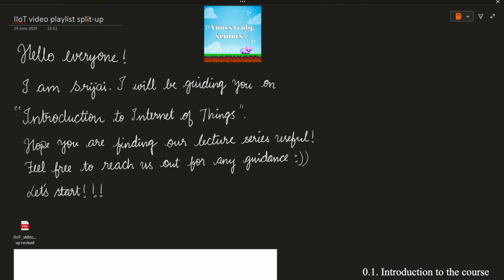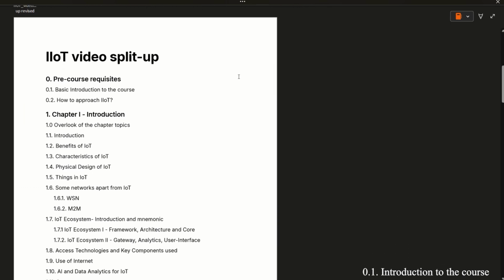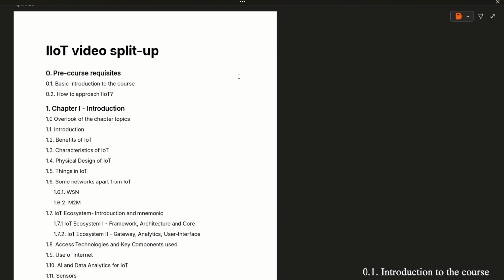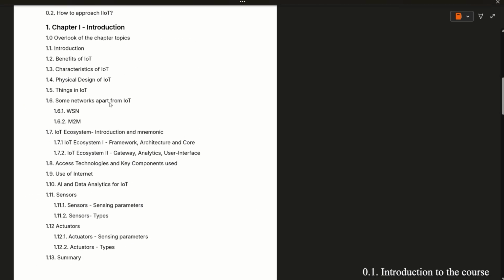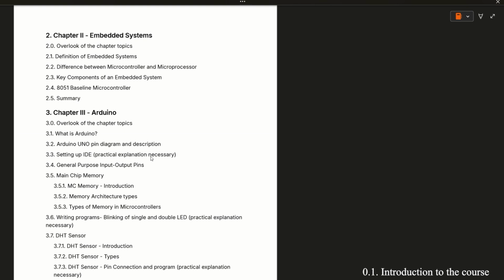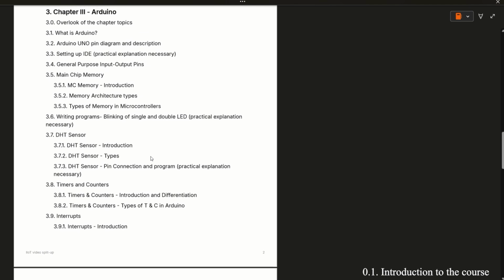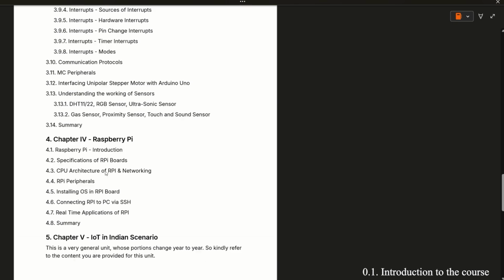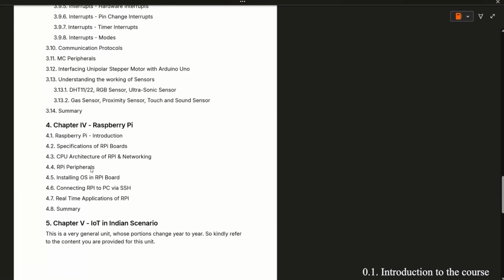Introduction to Internet of Things by CJ | Yours Truly, Seniors : )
Hi! I am Srijai. You can call me CJ! I will be helping you learn the interesting subject of IoT. This video marks the introductory lecture where I lay down my plans on how we will be proceeding with our lectures.